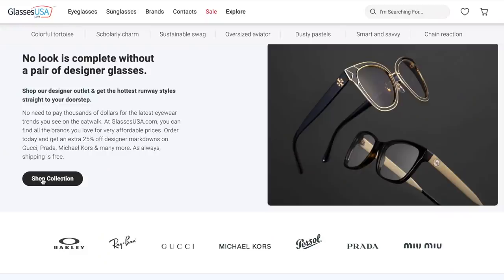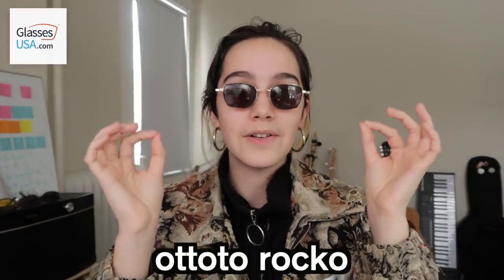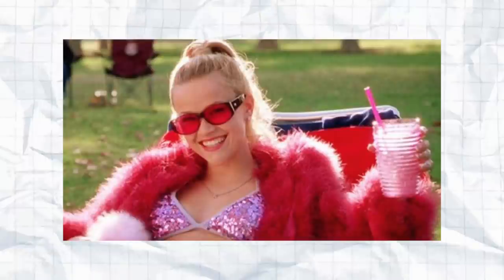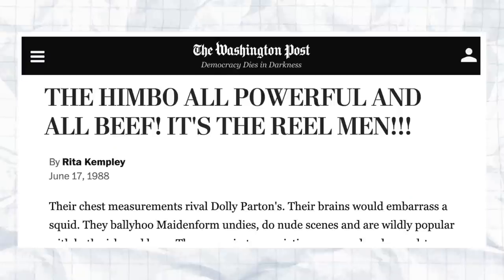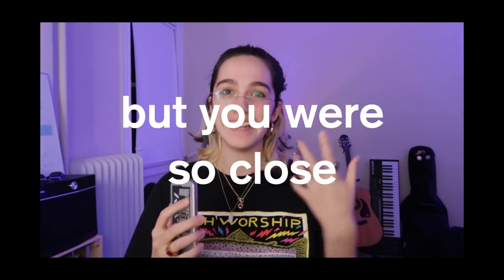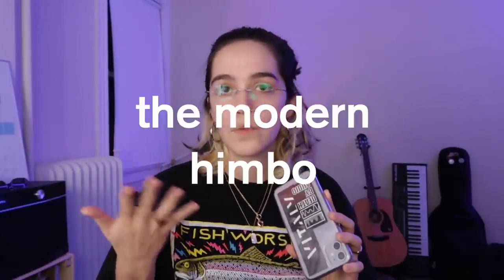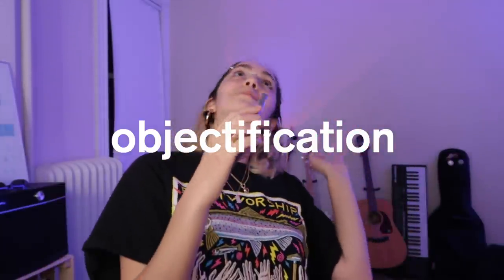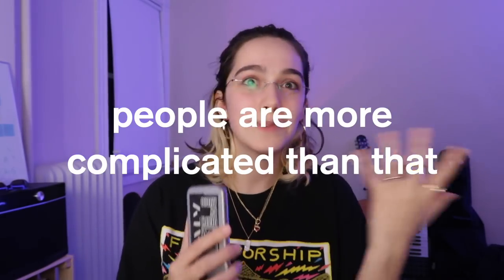The Himboification of Hollywood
TIMESTAMPS:
0:00 introduction
0:06 - thank you GlassesUSA.com!
2:10 - feel free to treat it as a podcast!
2:24 - defining “himbo”
2:43 - digression #1
2:58 - the rise of bimbofication
3:15 - a brief look at “bimbo”
3:48 - elle woods
4:25 - examples of the himbo
4:56 - italian roots
5:26 - ALL POWERFUL AND ALL BEEF!
6:17 - the two types as defined by Kempley
6:23 - Himbo Erectus
6:39 - Himbeau Sapiens
7:42 - digression #2
8:43 - So Much for Hunks!
9:29 - the modern himbo
9:51 - digression #3
10:01 - who doesn’t love a himbo?
11:04 - early modern himbo theory
12:04 - real-world ramifications
14:08 - toxic relationships in film (digression #4)
15:30 - the modern bad boy (digression #5)
17:57 - interpersonal relationships above all
18:09 - like & subscribe!

✨Equipment ✨
Camera: Canon G7x Mark II & Canon T7i (w/ kit lens)
Microphone: Zoom H1 Handy
Editing Software: Final Cut Pro X
Recording Software: Logic Pro X
Thumbnail Software: Photoshop

ABOUT ME:
Age: 21
I'm queer!! hehe

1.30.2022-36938